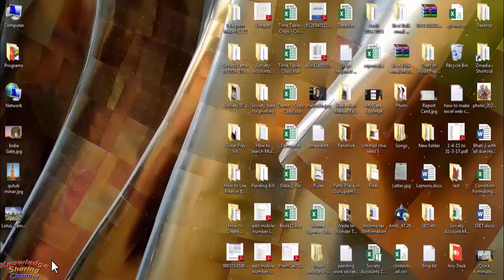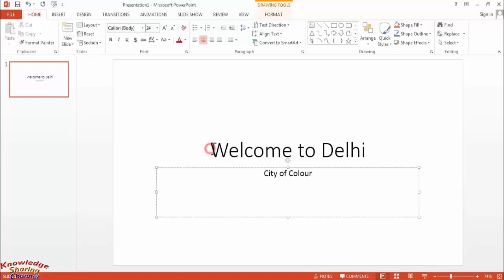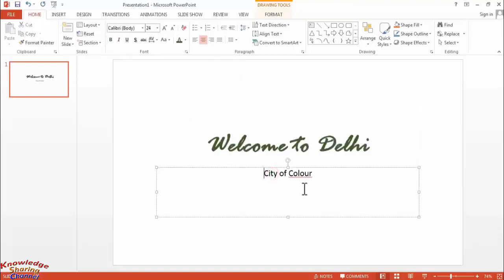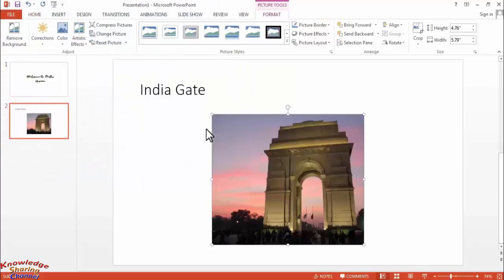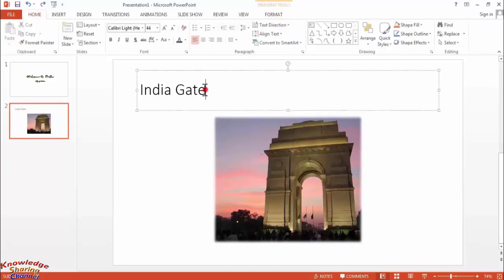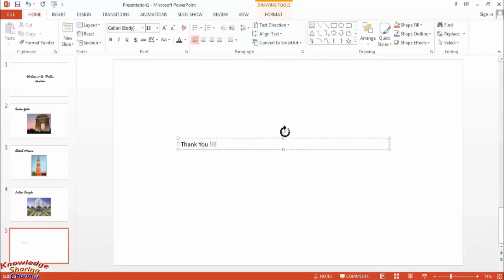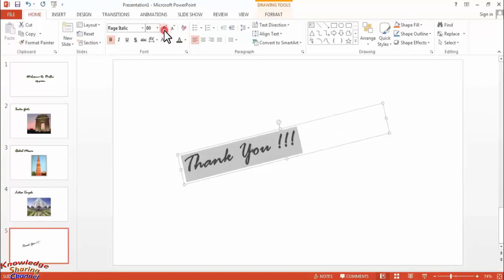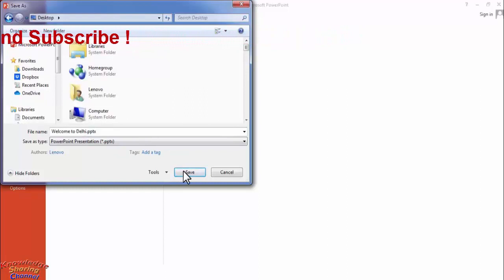How to make a Powerpoint Presentation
In this video we have shown How to make a Powerpoint Presentation Step by Step